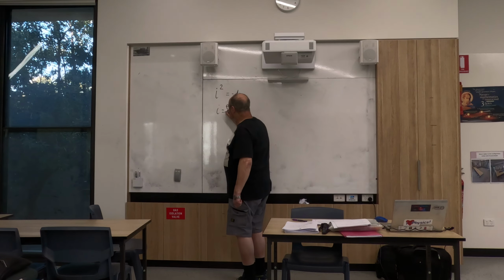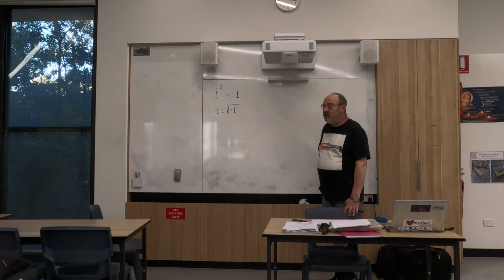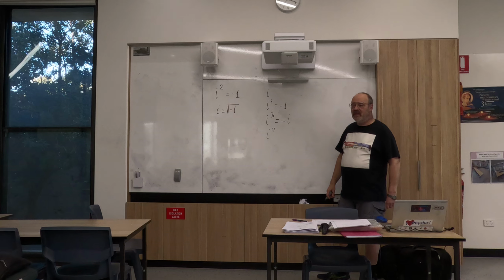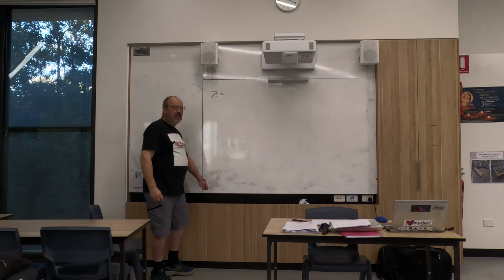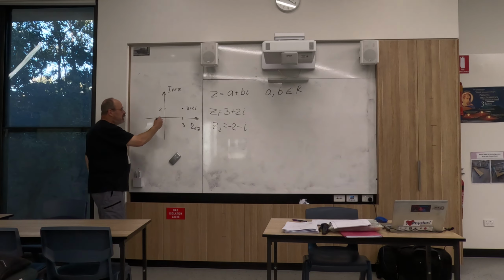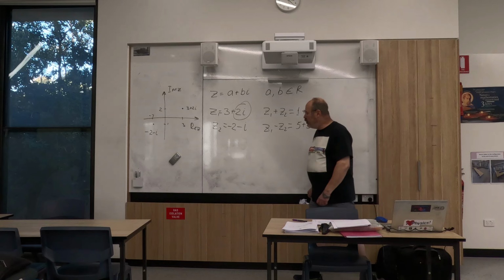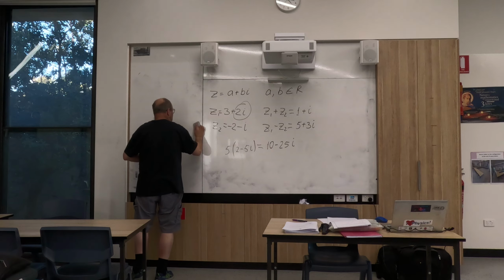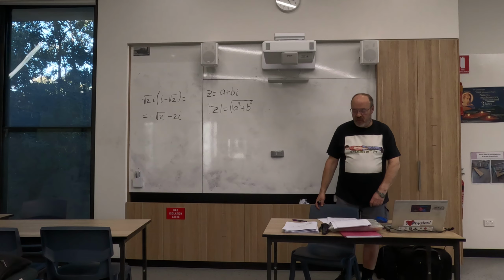Introduction to complex numbers Addition and subtraction of complex numbers